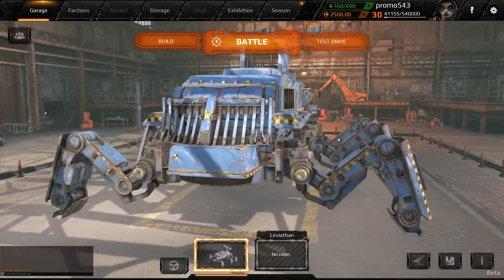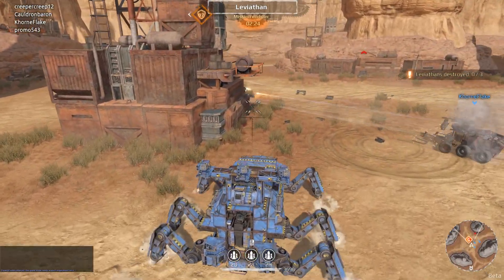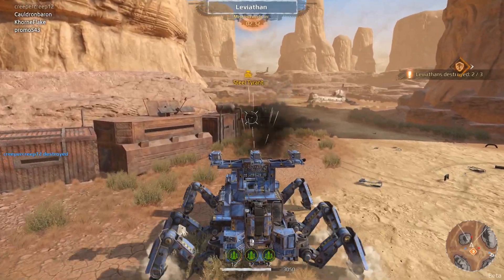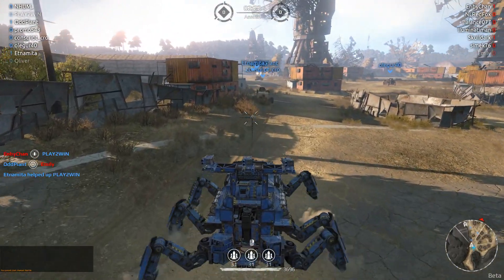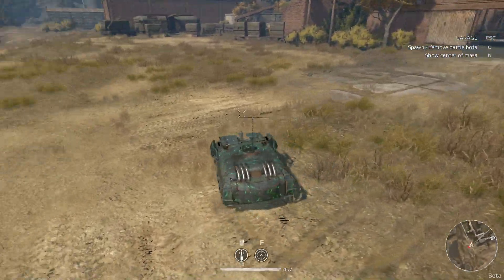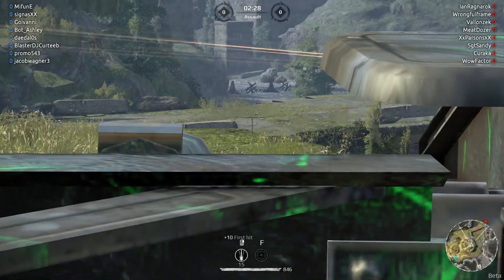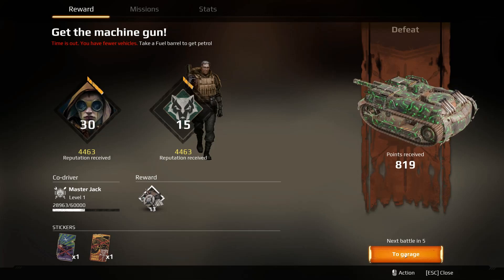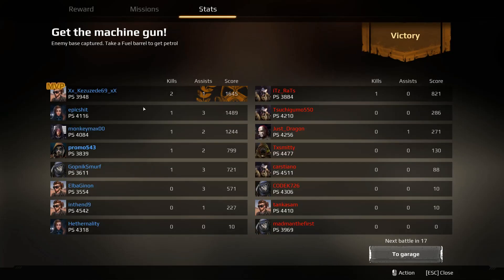Crossout - E-25 Tank Destroyer Replica - Levikiller 2.0 Best Raid Build - Crossout Best Creations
Welcome back to Crossout's Best Creations! Today we're checking out a very large raid-focused build called the Levikiller 2.0 and then we check out the small but deadly tank destoryer, the E-25.

Crossout is the post-apocalyptic MMO Action game! Craft your unique battle machines from dozens of interchangeable parts and destroy your enemies in explosive PvP online battles! Free-to-play launch on Steam is planned for Q3 2017.